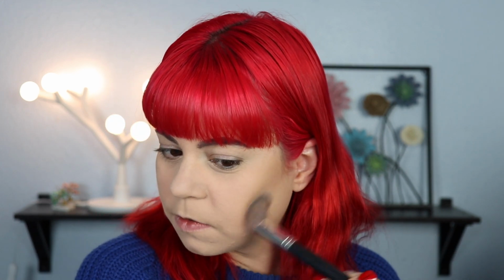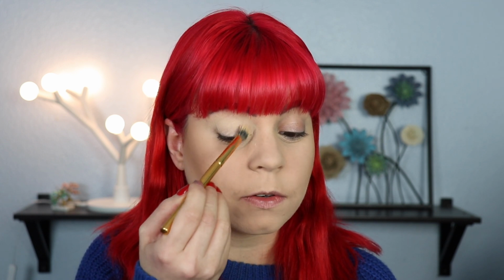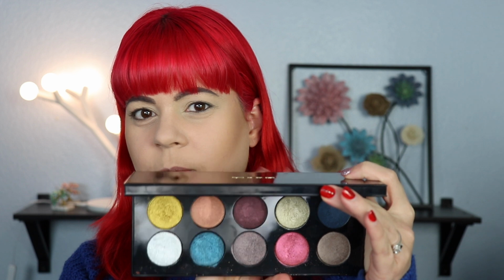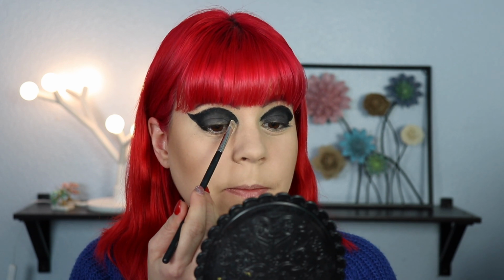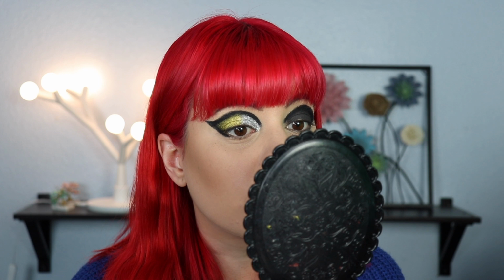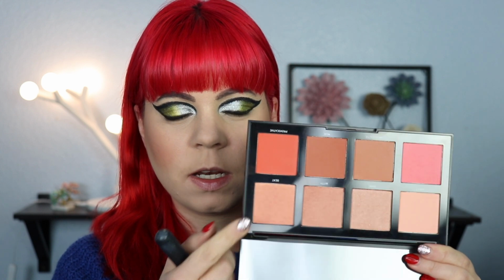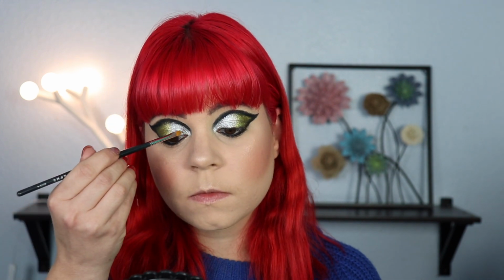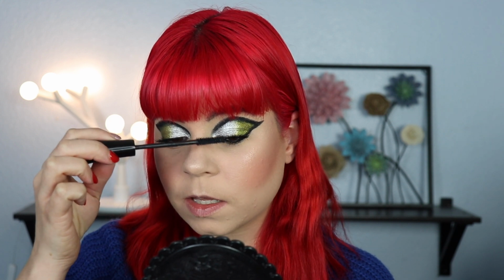GRWM for a Vegas Golden Knights hockey game 🏒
What I'm wearing:

Dior Forever undercover 24 hour foundation
Too faced Born this way concealer
Too Faced Born this way powder
*Sorme cosmetics contour palette
Too Faced Milk Chocolate Soleil bronzer
*Morphe 8W blush palette
Anastasia x Amrezy highlighter
Covergirl brow pen in 'soft brown'
MAC Paint pot in 'soft ochre'
Eyeshadows *look up*
NYX Black retractable liner
Pat McGrath Mothership Decadence palette
Jeffree Star lipstick in 'redrum'

Annette Obrestad
10620 Southern Highlands Parkway
Ste 110-23

Camera I use: